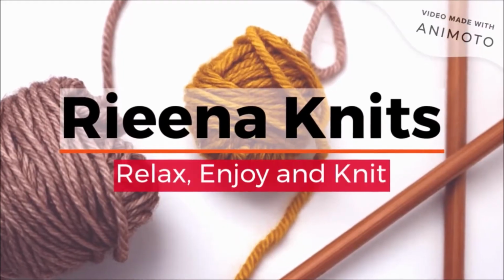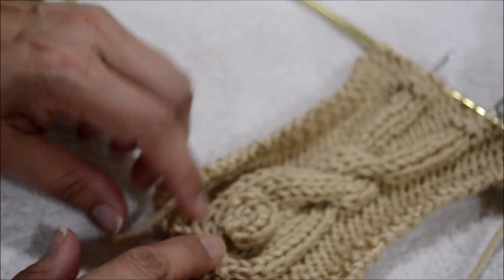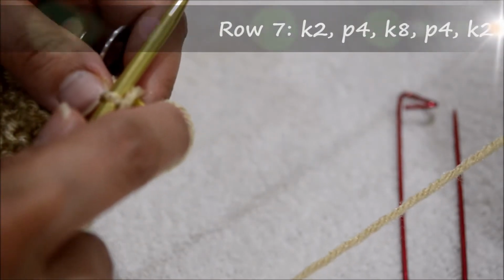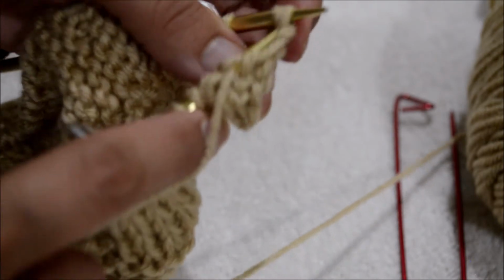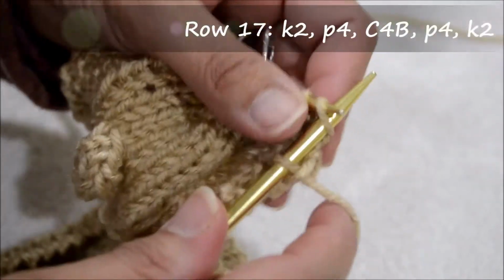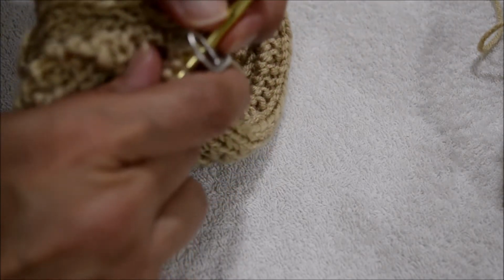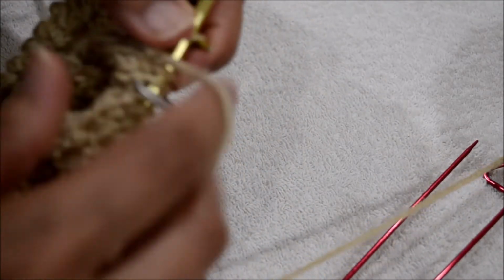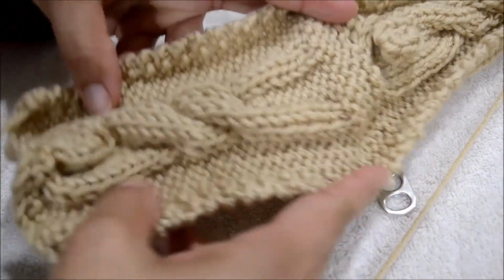How to knit an Easter Bunny / Knitting Pattern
A beautiful pattern for this Easter to try out!  A little bunny with a small tail as well!!

The pattern consist of 36 rows.  The pattern itself requires 8 stitches.

This video shows the pattern worked with 2 stitches on either side for the border and 4 stitches on either side to give the bunny a little spacing (total of 12 stitches).

**Steps**
cast on 20 stitches (8 needed for pattern only)
Row 1 -2: knit all
Row 3: k2, p4, PM, k8, PM, p4, k2
Row 4: k6, p8, k6
Row 5: k2, p4, C2B, C2F, p4, k2
Row 6: k6, p8, k6
Row 7: k2, p4, k8, p4, k2
Row 8: k6, p8, k6
Row 9: k2, p4, k4, M8, k3, p4, k2
Row 10, 12, 14, 16: k6, p8, k6
Row 11, 13, 15: k2, p4, k8, p4, k2
Row 17: k2, p4,C4B, p4, k2
Row 18, 20, 22, 24: k6, p8, k6
Row 19, 21, 23: k2, p4, k8, p4, k2
Row 25: k2, p4,C4B, p4, k2
Row 26: k6, p2, k4, p2, k6
Row 27: k2, p4, k2, p4, k2, p4, k2
Repeat Rows 26-27 till Row 32
Row 33: k2, p16, k2
Row 34-36: knit all

If you like this video please do not forget to give it a thumbs up, subscribe to my channel if you haven't already and also hit the little bell icon next to it for notifications when a new video is uploaded.

//KNITTING COURSES//
If you would like to get a more personalized help in knitting, check out the online courses in Udemy.